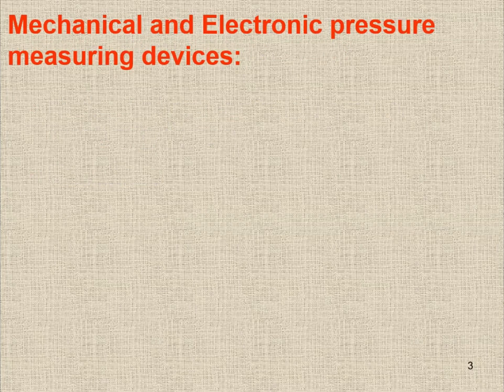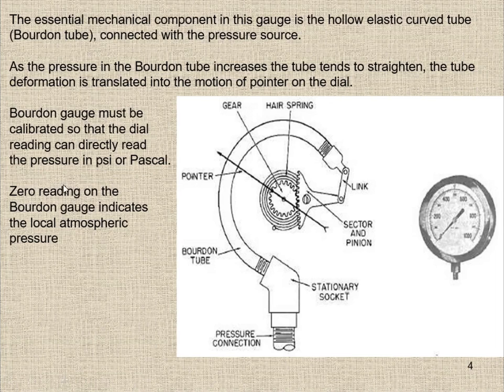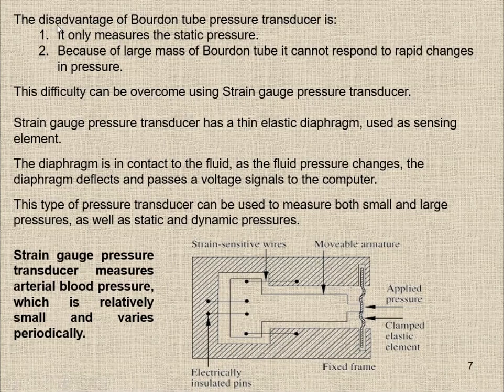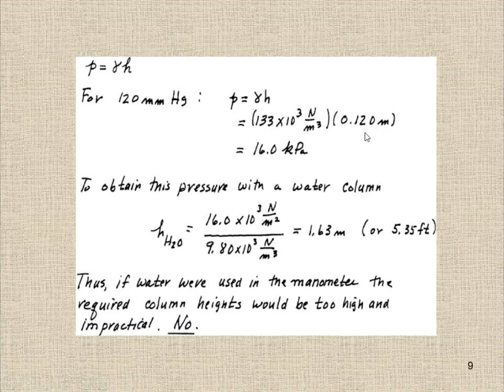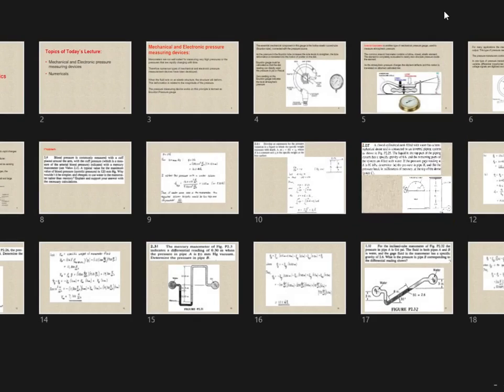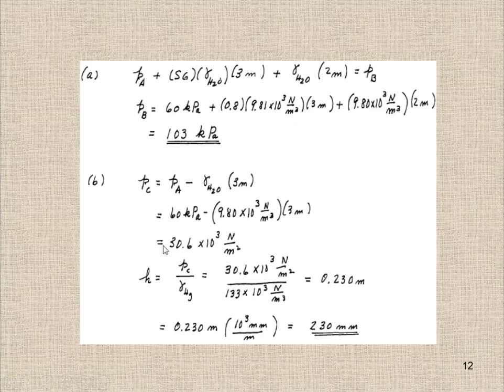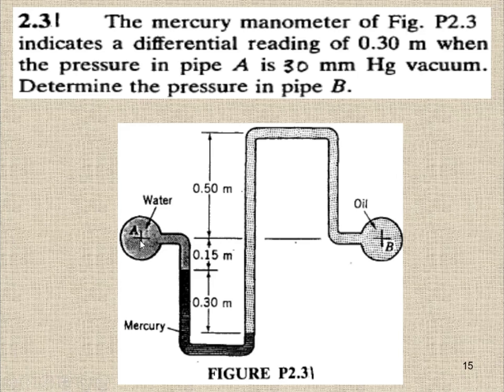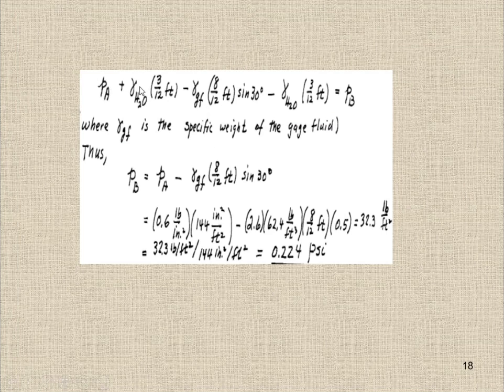November 20, 2020